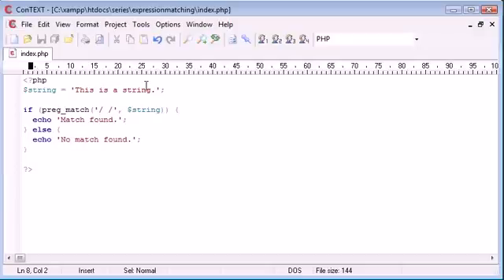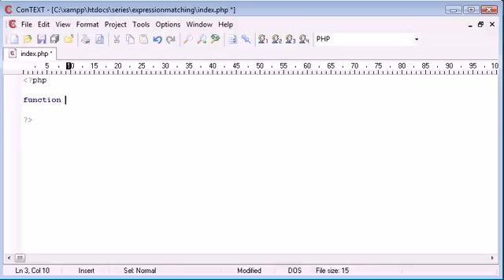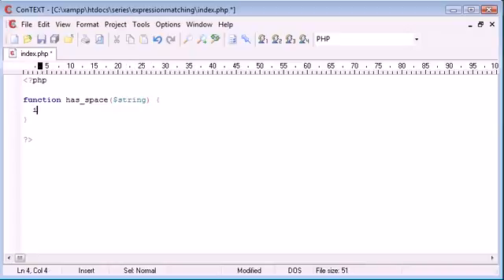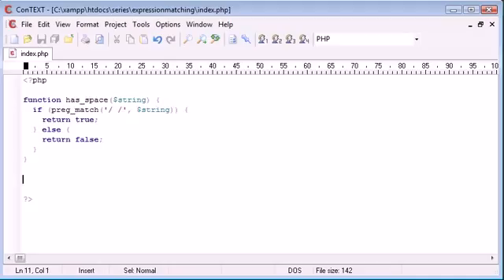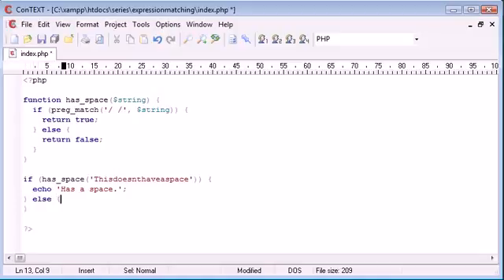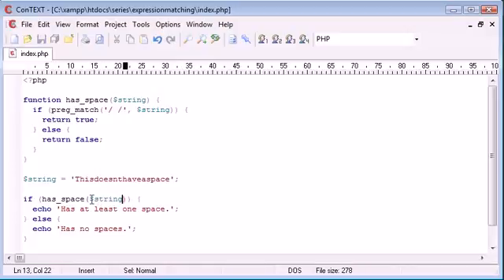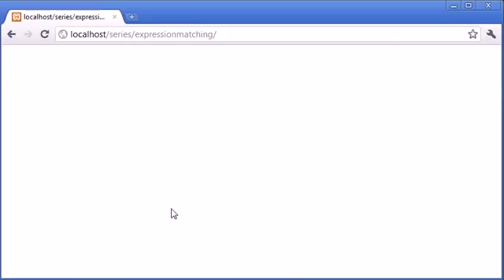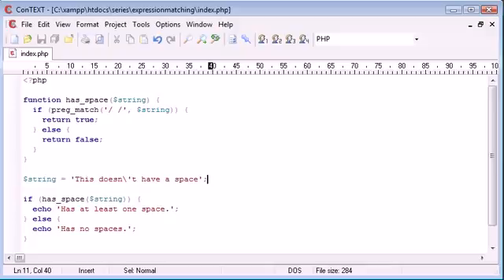Beginner PHP Tutorial 45 More on Expression Matching